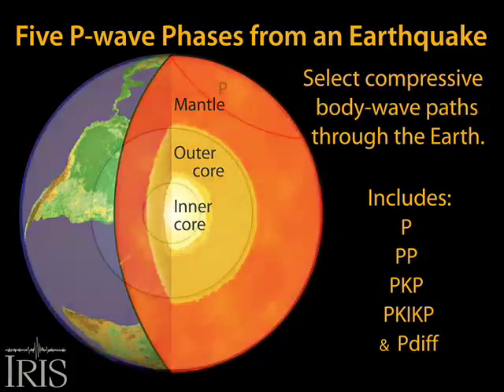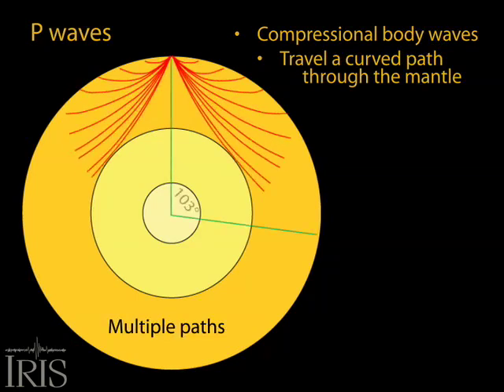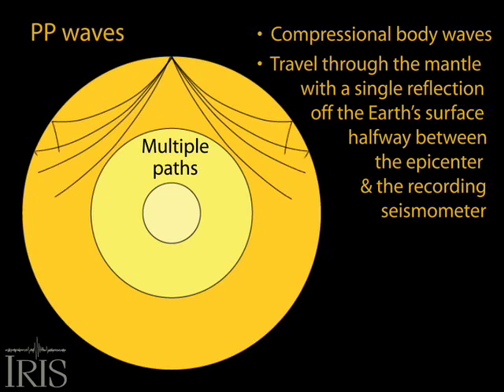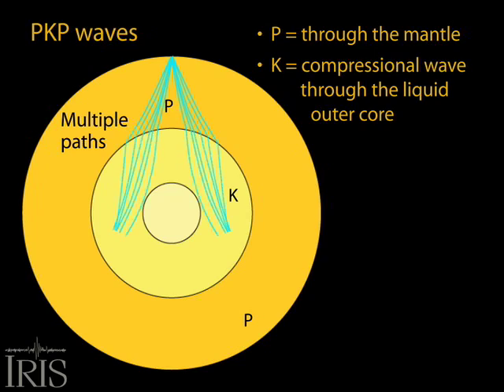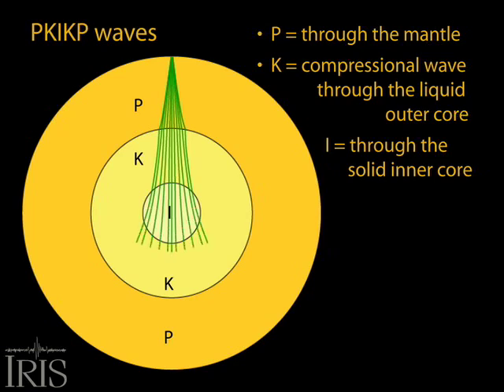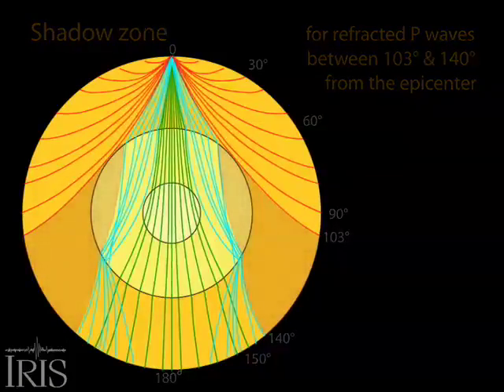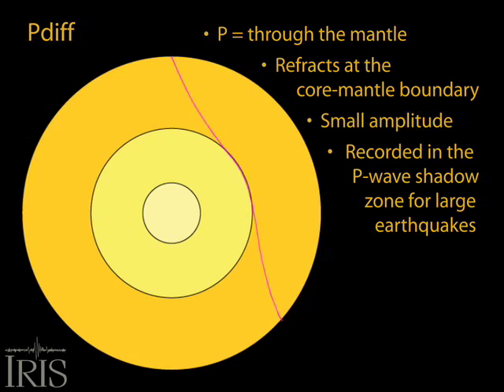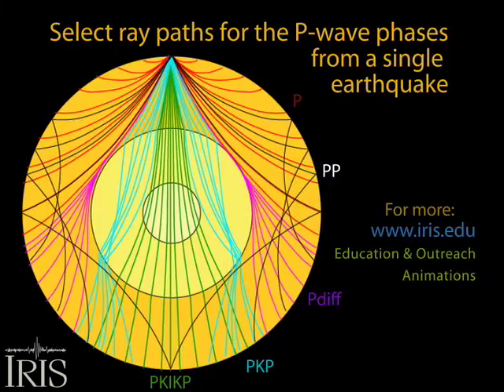5.SeismicPhases_Pwave_ShadowZone.mov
Spells out 5 significant seismic paths: P, PP, PKP, PKIKP, and Pdiff.